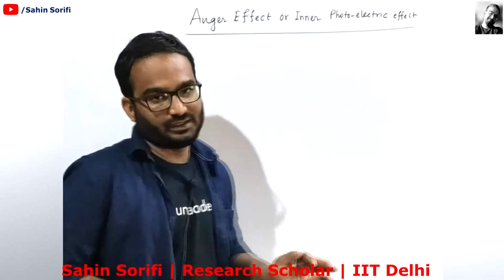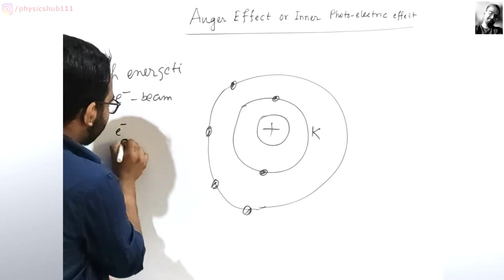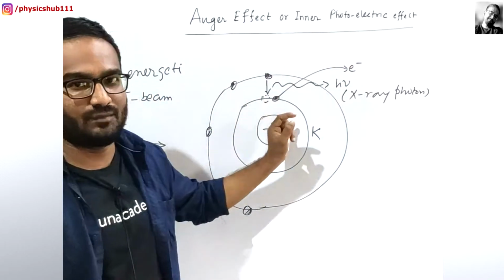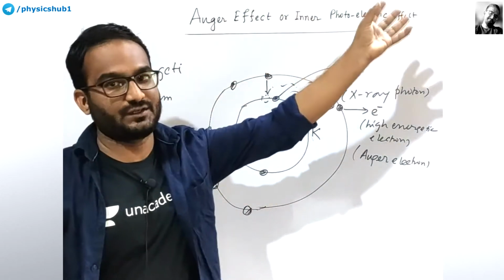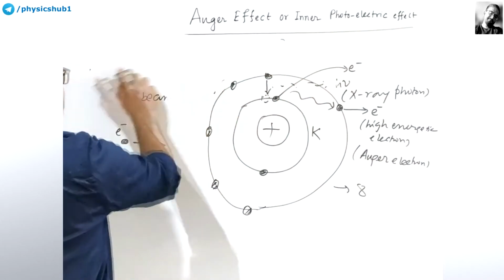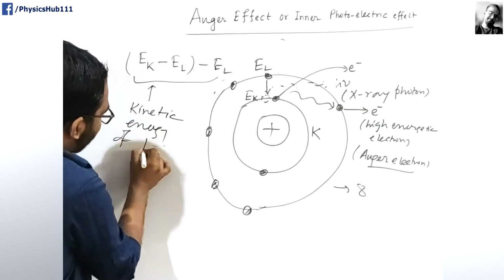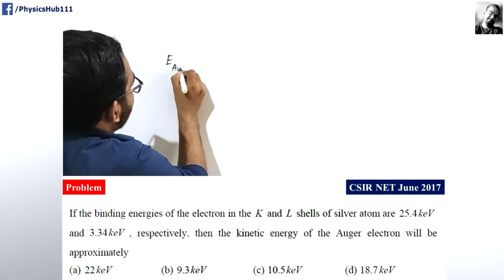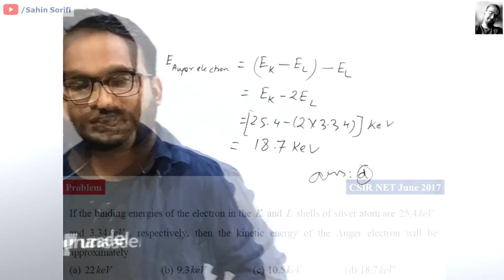Auger effect | Atomic and Molecular Physics | CSIR-UGC NET 2017 June | Sahin Sorifi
Here, in this video, we have discussed about auger effect in brief and we have also solved a problem from CSIR-UGC NET 2017 June Physical Science paper.

CSIR_NET_June 2017 Solutions
CSIR NET PHYSICAL SCIENCE June2017 Solution Part-B
CSIR-NET Physics atomic and molecular physics
Unacademy Physics Hub
Sahin Sorifi Unacademy